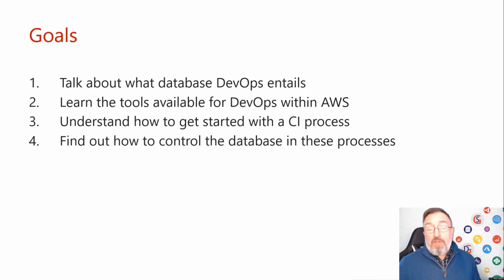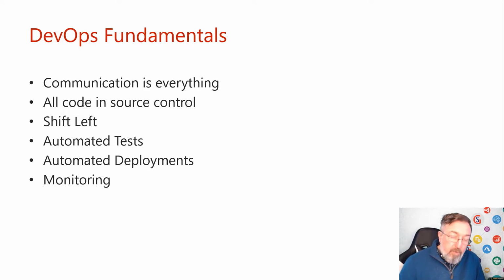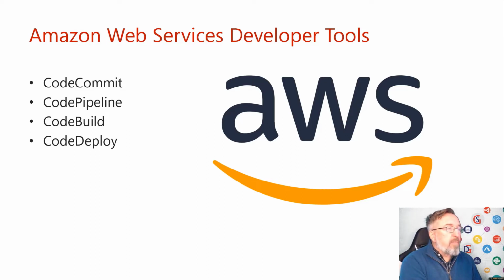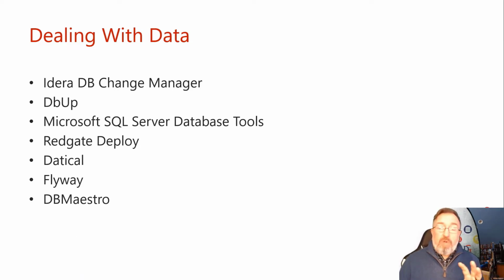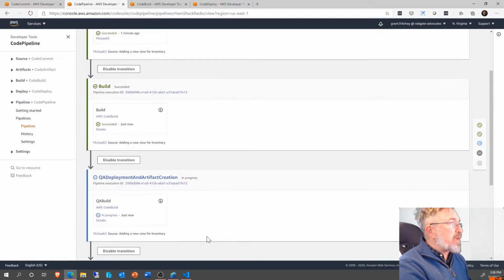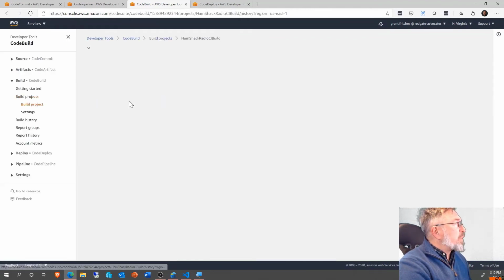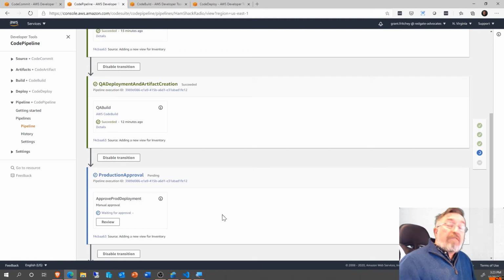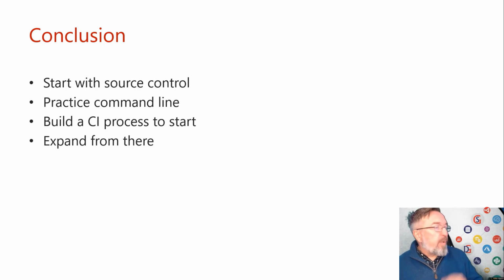Learn How to Deploy Databases Using AWS DevOps Tools by Grant Fritchey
Learn How to Deploy Databases Using AWS DevOps Tools by Grant Fritchey at Data Platform Virtual Summit 2020